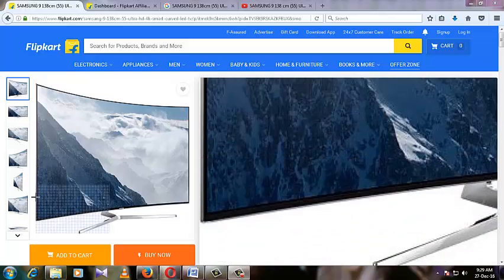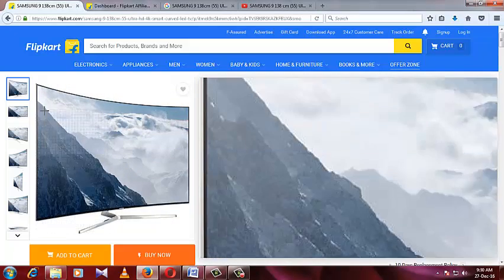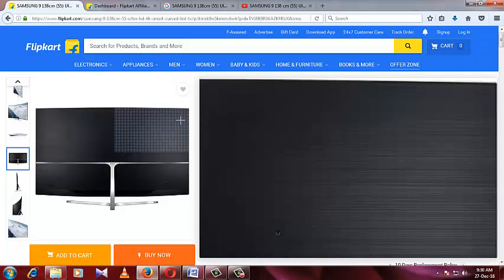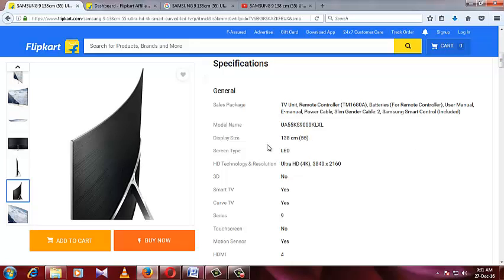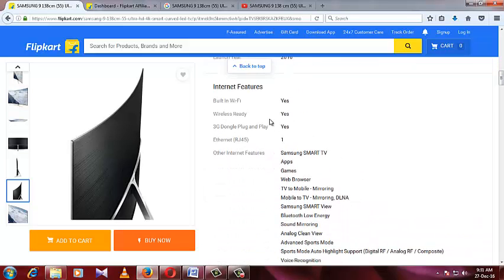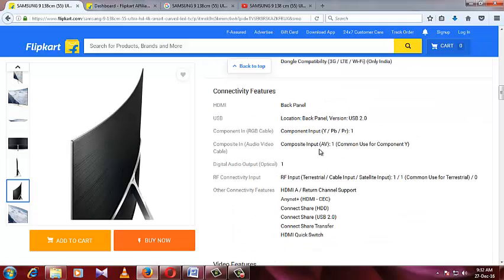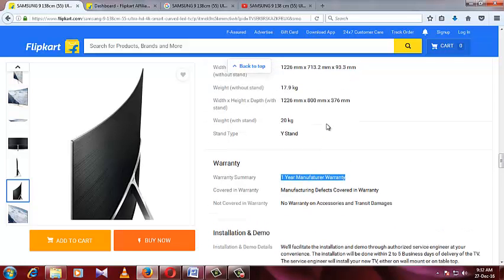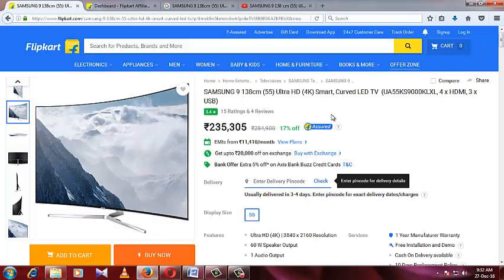Insiders View Of SAMSUNG 9 138cm 55 Ultra HD 4K Smart, Curved LED TV UA55KS9000KLXL, 4 x HDMI, 3 x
Insiders View Of SAMSUNG 9 138cm (55) Ultra HD (4K) Smart, Curved LED TV  (UA55KS9000KLXL, 4 x HDMI, 3 x USB)

TO KNOW MORE

Home entertainment
television
 Samsung television
 Samsung 9 138 cm tv
 Samsung  55 inches television
Samsung KS 9000 television
 Samsung 4K television
  SUHD TV, UHD TV
Samsung Ultra HD TV, Samsung curved LED TV
Samsung UA55
Samsung HDMI tv
Samsung TV flipkart